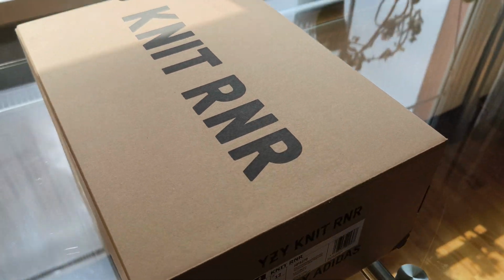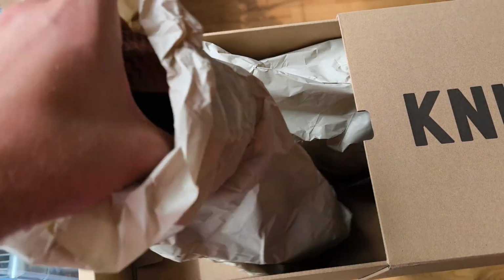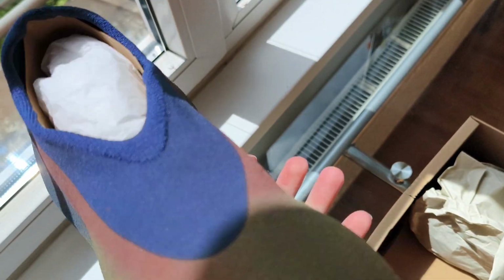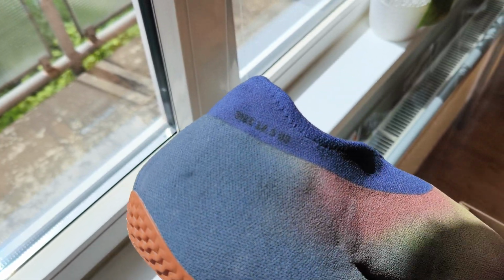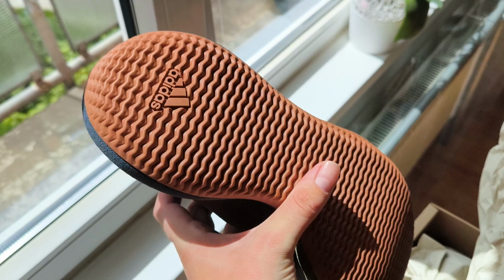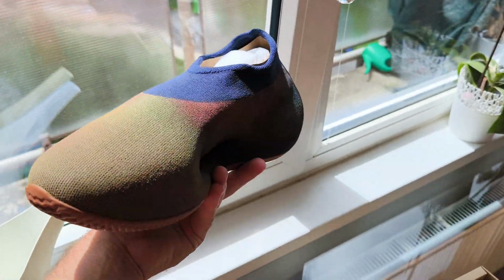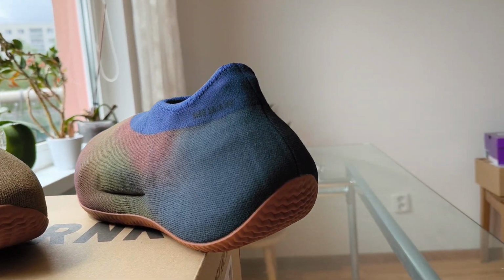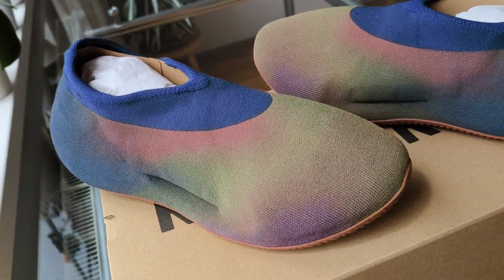YEEZY Knit RNR Fade Indigo ON FEET !! Legit & Quality Check | HP3370 | 4K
adidas Runner
FADE INDIGO/FADE INDIGO/FADE INDIGO
Real vs Fake  On Foot Yee Kanye West Review adidas